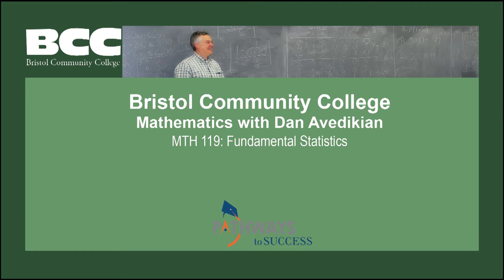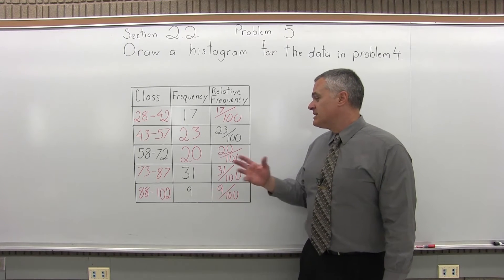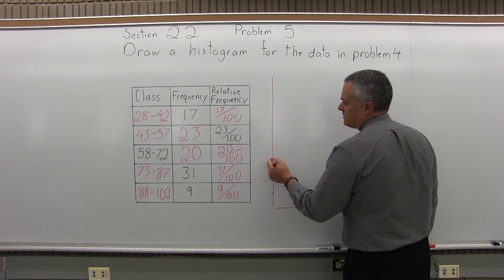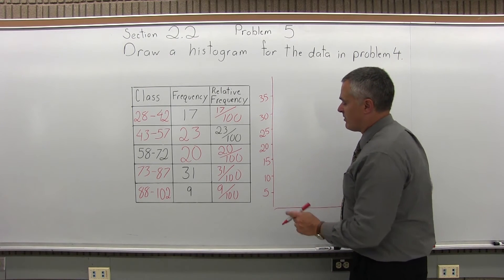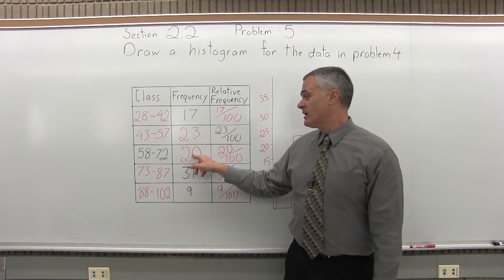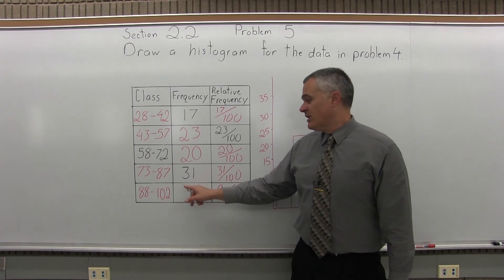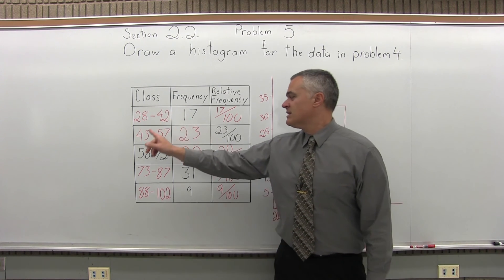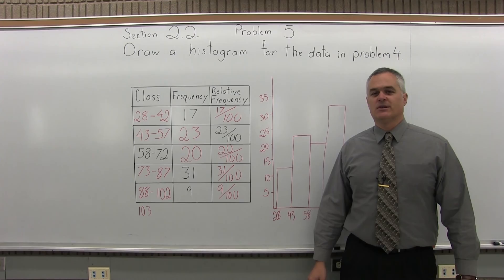MTH 119: Section 2.2 Problem 5 - Mathematics with Dan Avedikian